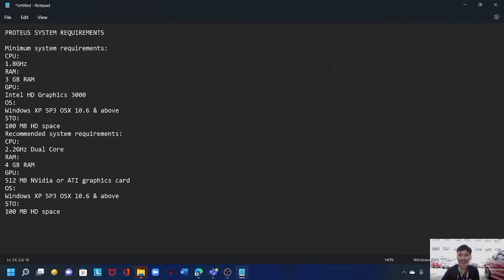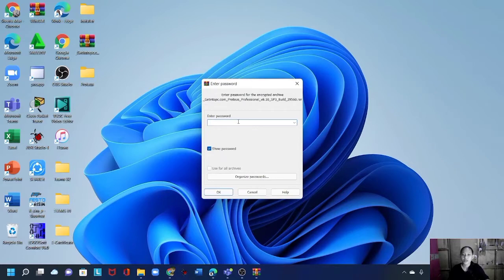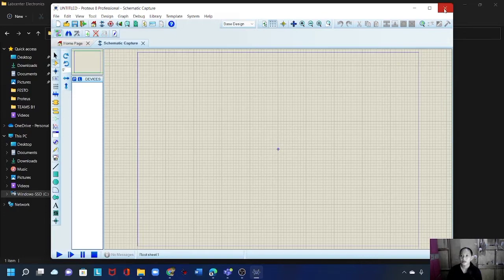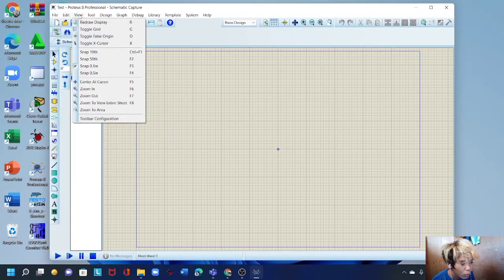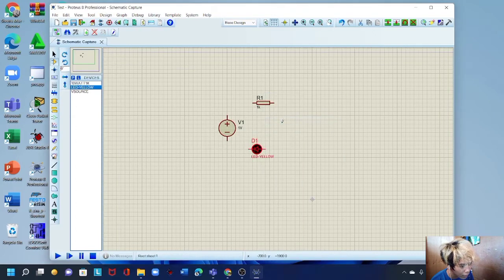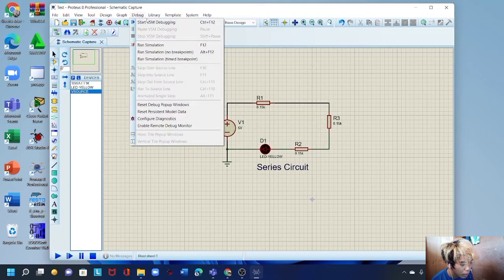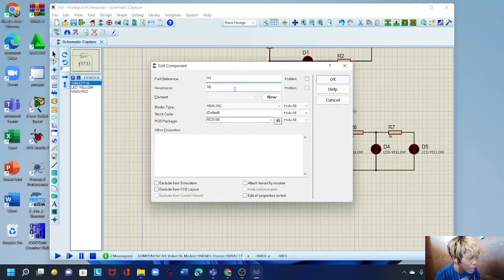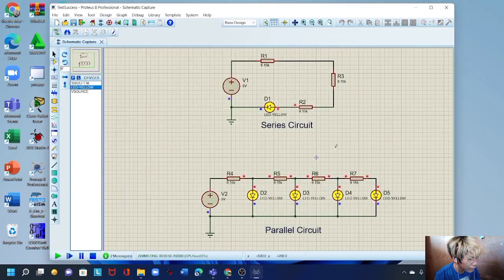Download and Install Proteus (ft. creation and simulation of series and parallel circuits)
This video shows on how to download and install Proteus on your Laptop. It also showcases the idea on how to create simple Series and Parallel circuit in the software.

OBS studio
Powerdirector

Music Used in this Video:
Song/Music : Astronomia
Artist : Vicetone, Tony Igy
Album : Astronomia
License Type: MyAssetCMS (on behalf of B1 Recordings GmbH); UNIAO BRASILEIRA DE EDITORAS DE MUSICA - UBEM, LatinAutor - UMPG, LatinAutorPerf, UMPG Publishing, CMRRA, BMI - Broadcast Music Inc., UMPI, and 8 Music Rights Societies